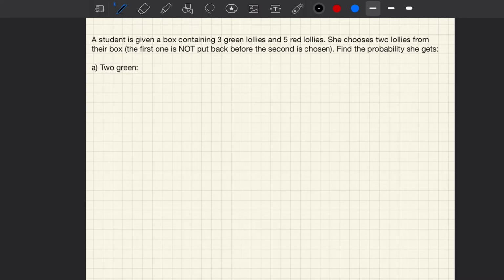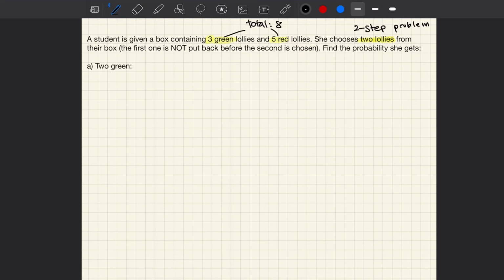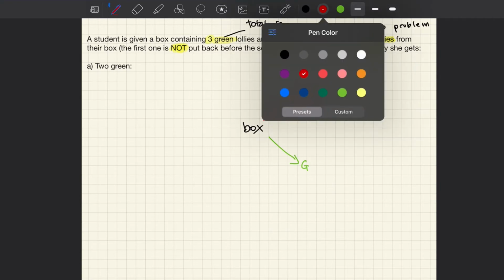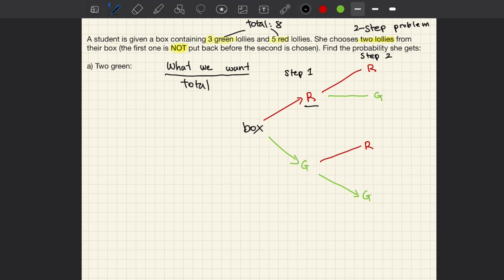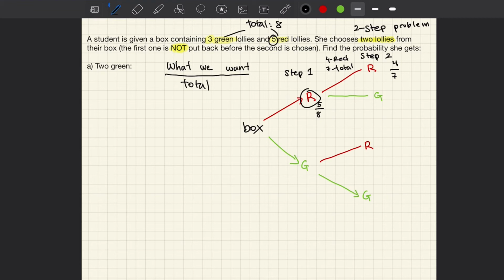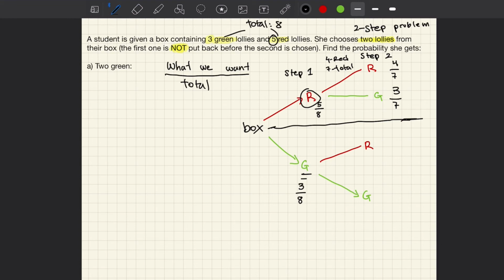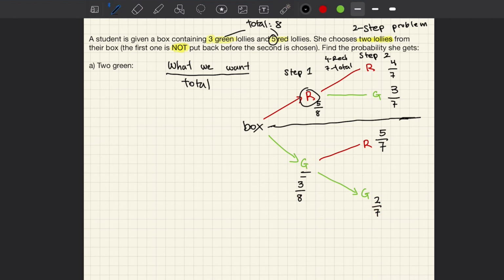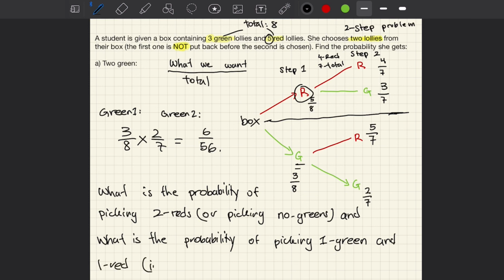Part 1: Analysing and answering a non-replacement probability question.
to view more content and get your questions answered.

In this video, I examine how we can read a probability question. I look at making a simple tree diagram, and how we can use that to answer a two step probability, hope its helpful!